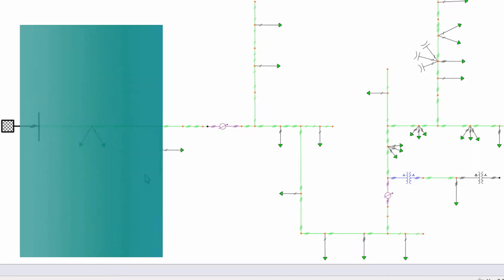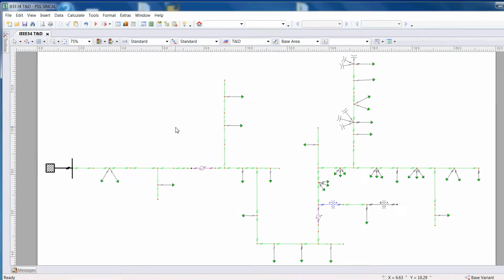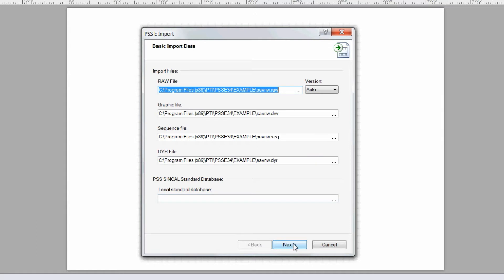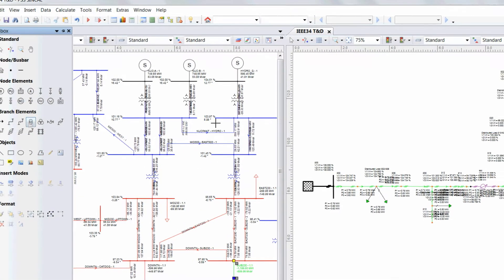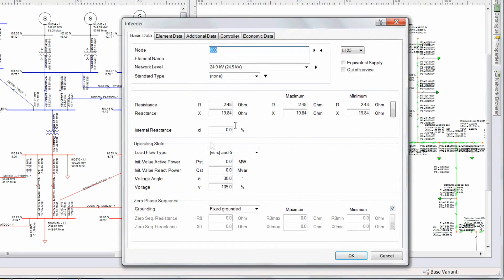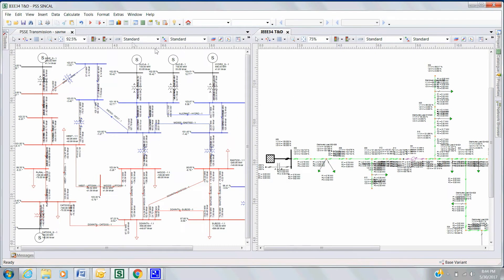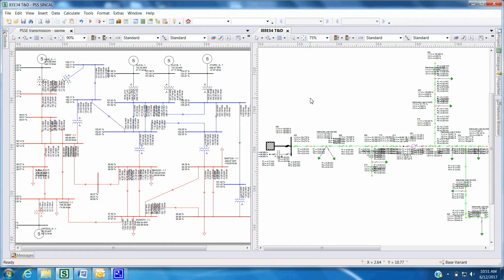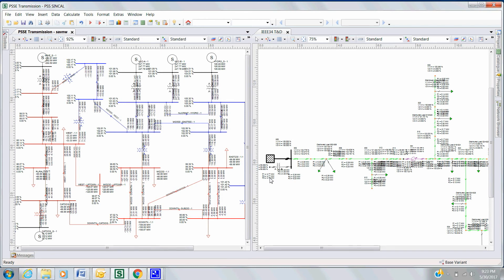PSS®SINCAL Integrated T&D Planning Analysis Demonstration Video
Learning the functionalities of PSS®SINCAL is now easier than ever before! Watch the video for a step-by-step demonstration on how to perform integrated transmission and distribution planning analysis using PSS®SINCAL. To learn more about the software and request a trial